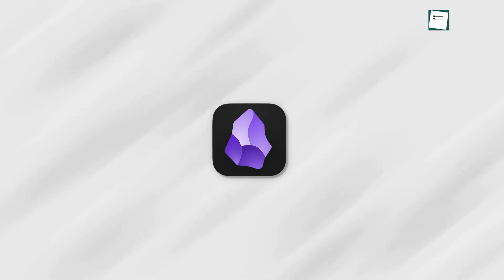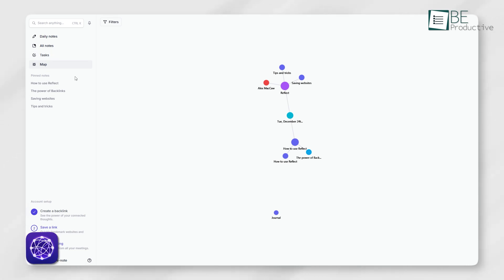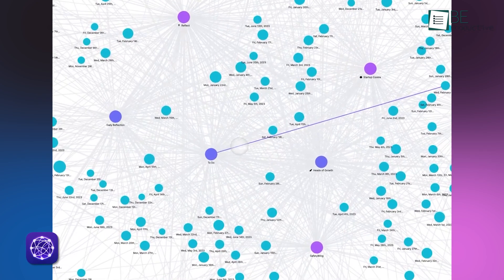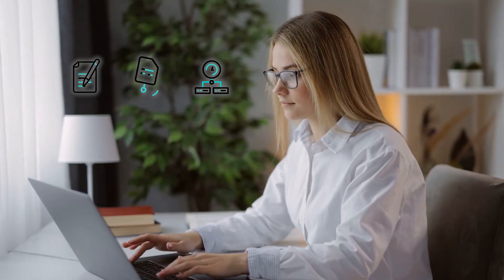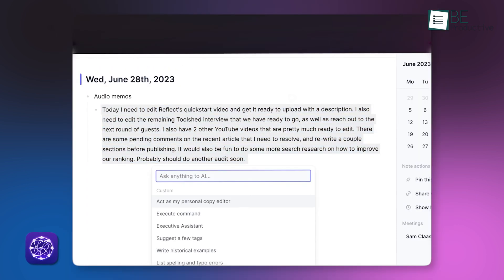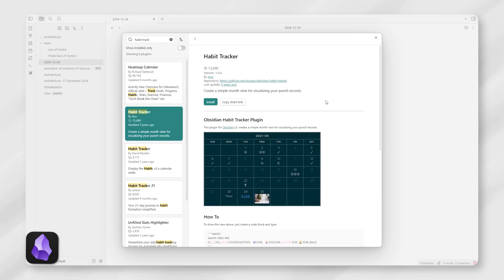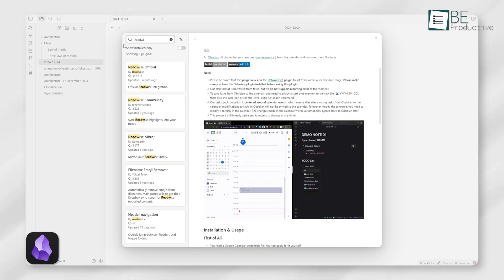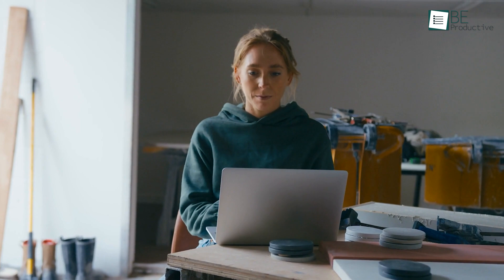Obsidian vs Reflect Notes: Find Your Best Tool!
Find out Obsidian and Reflect Notes as we compare their features, customization, and AI capabilities. Whether you prefer Obsidian's advance networked notes and offline storage or Reflect’s sleek simplicity and built-in AI tools, this video breaks it all down. Check out which note-taking app suits your workflow best!
Intro and Animation Credit:
10Studio: